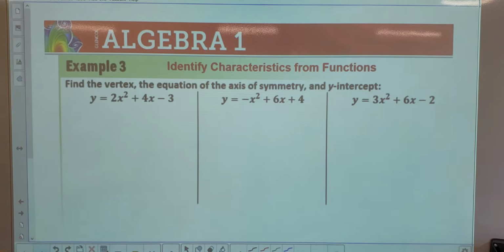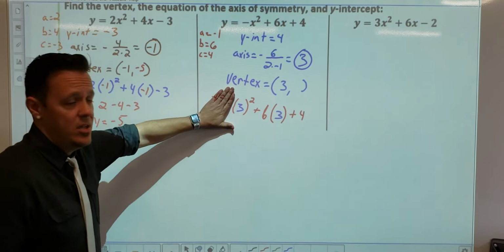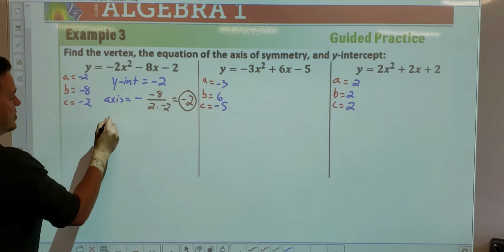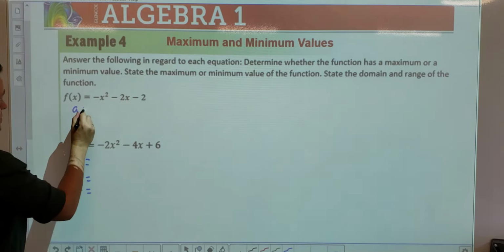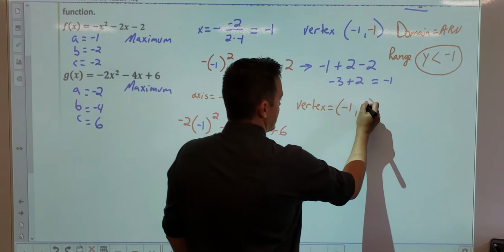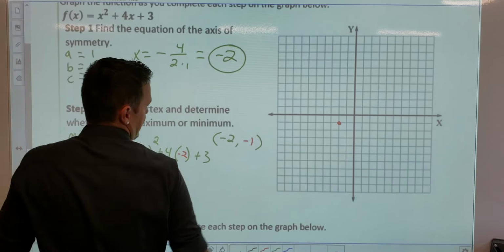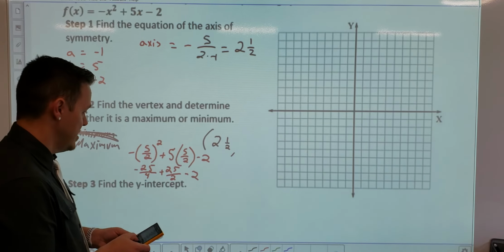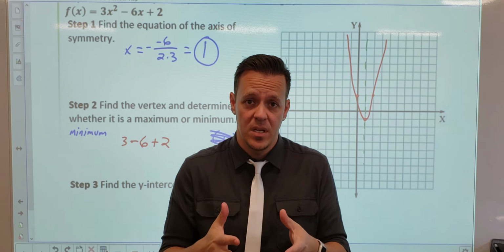Lesson 9.1 Part 2 of 2